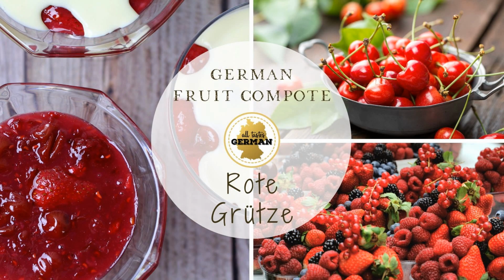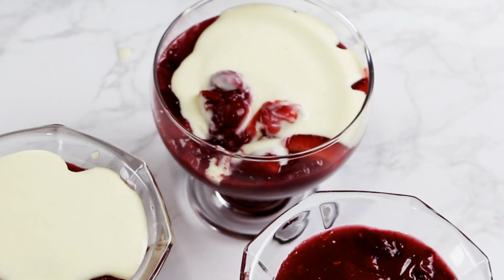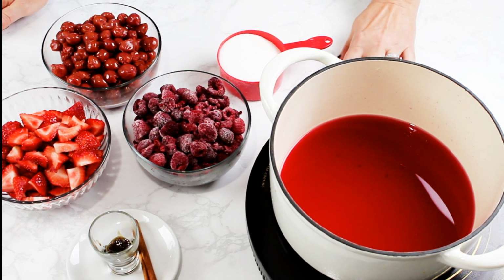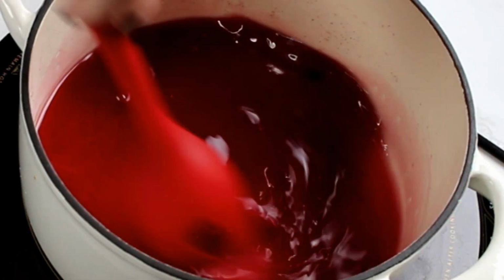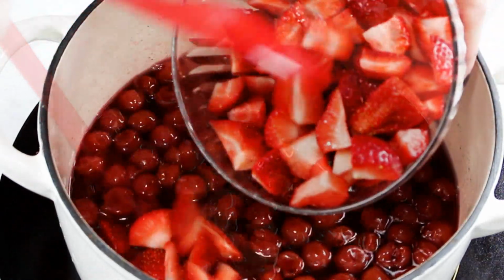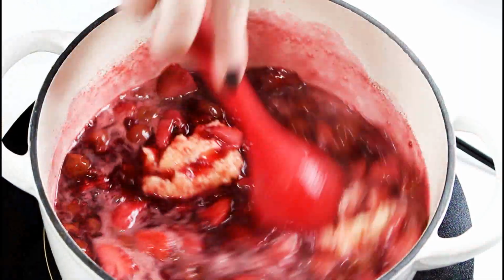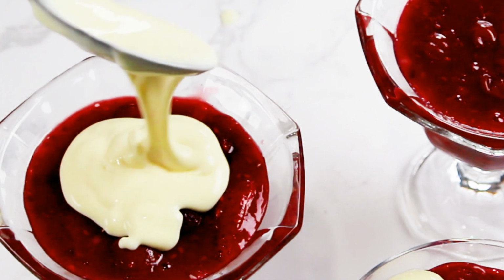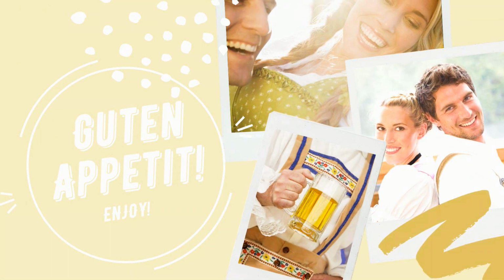Rote Gruetze - Red Berry Fruit Compote - German Dessert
Rote Grütze is a typical speciality in northern Germany. From East Friesland to Bremen and Hamburg and up to Mecklenburg-Vorpommern – the dessert is tradition everywhere.

In a Schleswig-Holstein dictionary from the 17th century the first recipe for Rote Grütze can be found – “Roode Grütt”. At this time the cereal porridge was cooked in black currant juice and served with cream or milk.

Two centuries later, many different recipes were created, that contribute to the multitude of recipes that exist today.

However, the origin is not quite clear, because the Scandinavians also claim the Rote Grütze for themselves.